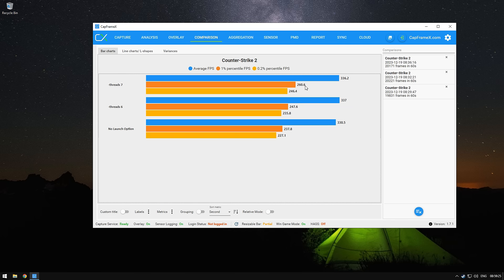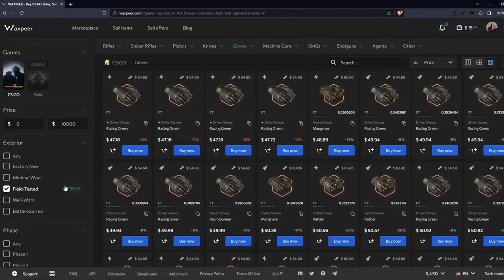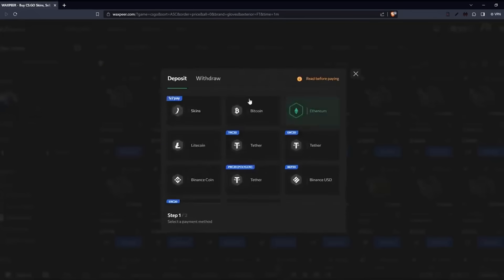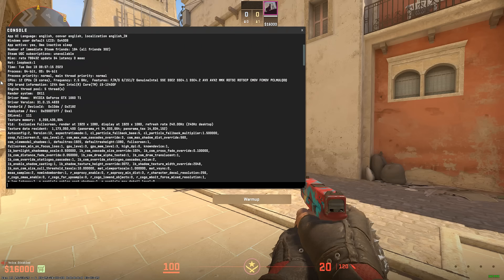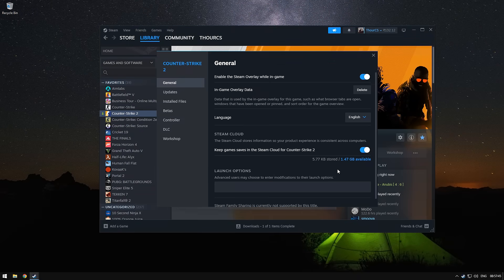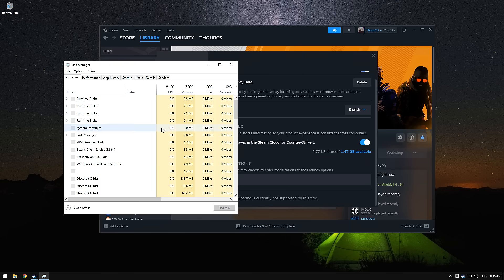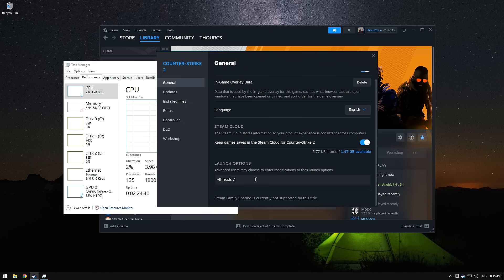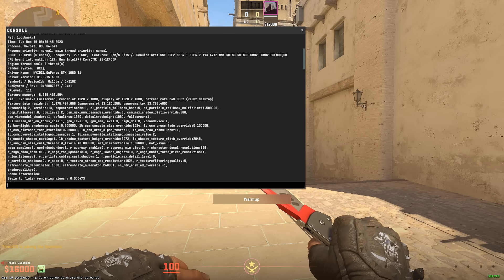CS2 Guide - Free FPS Boost Guaranteed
In this video, I am going to show you how to boost your CS2 1% FPS. I have even done benchmarks to prove the boost.

Command used: sys_info
Launch option: -threads